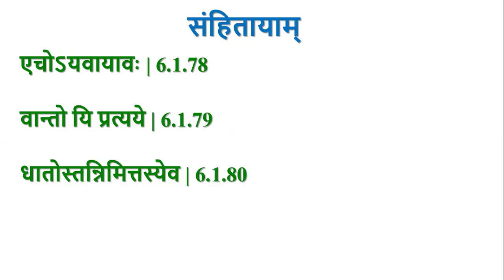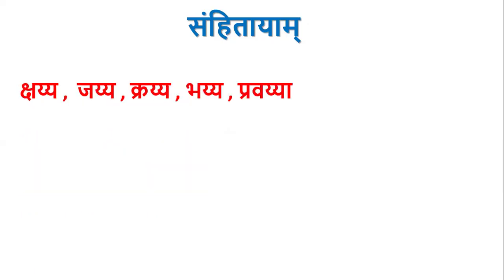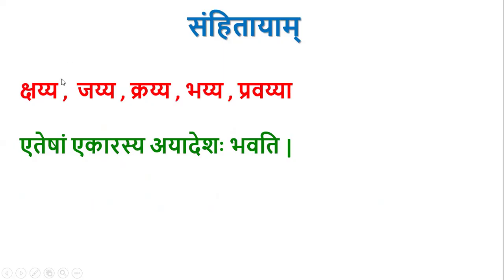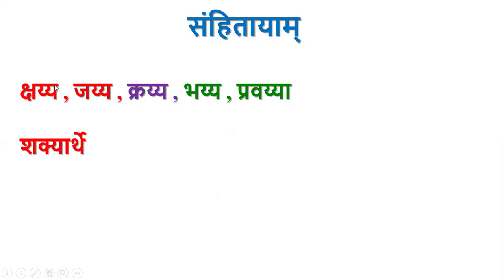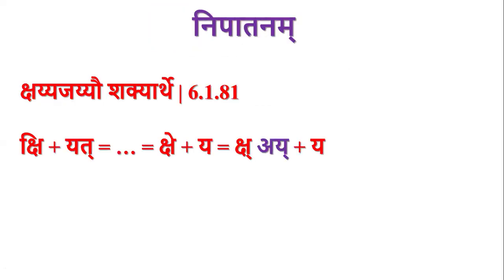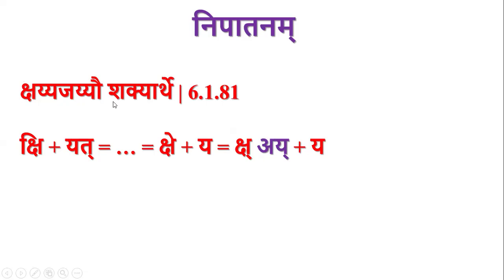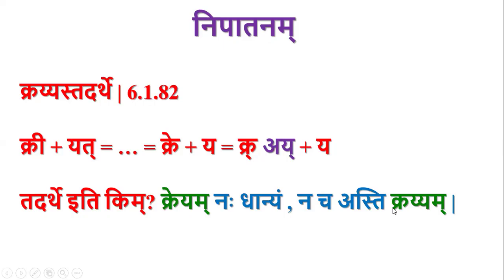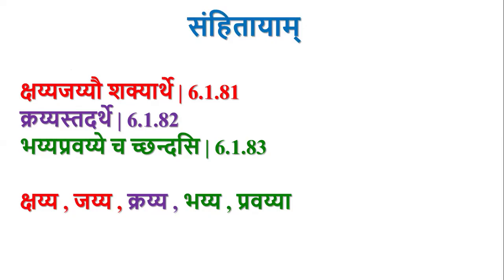अच्सन्धिप्रकरणम्‌ - 4 | निपातनम्‌ | क्षय्यजय्यौ शक्यार्थे |क्रय्यस्तदर्थे |भय्यप्रवय्ये च च्छन्दसि